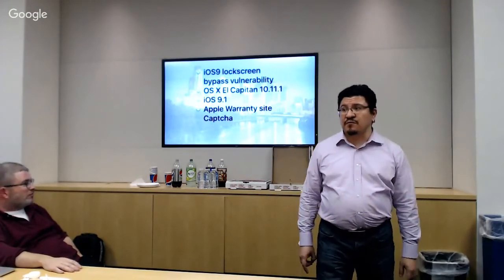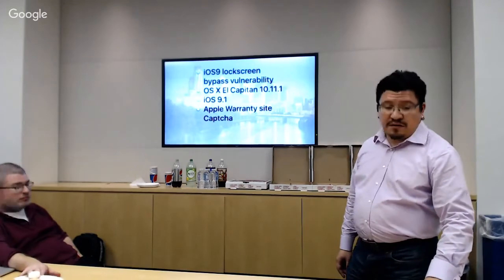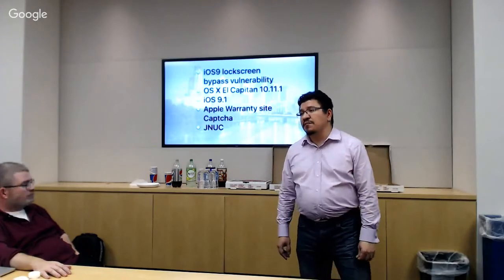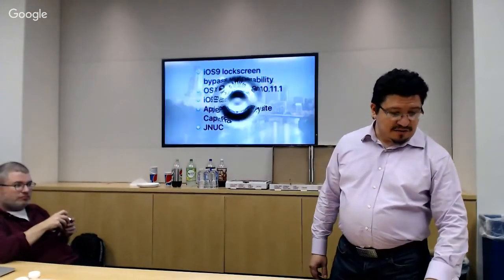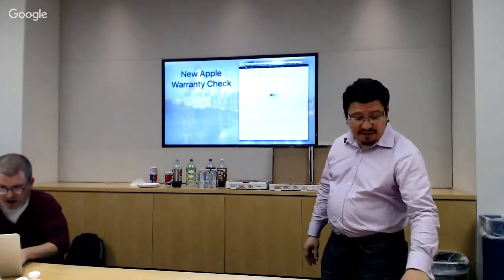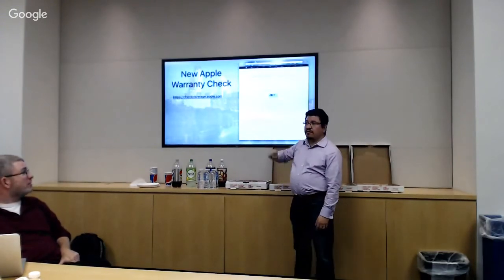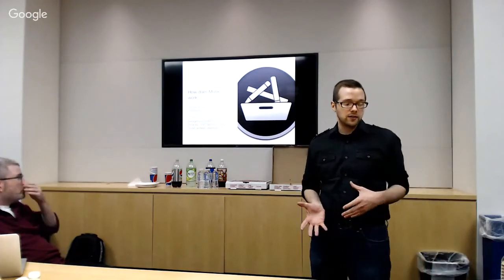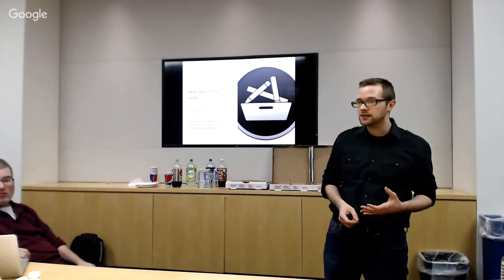October 2015 Meetup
Featuring Mike Solin